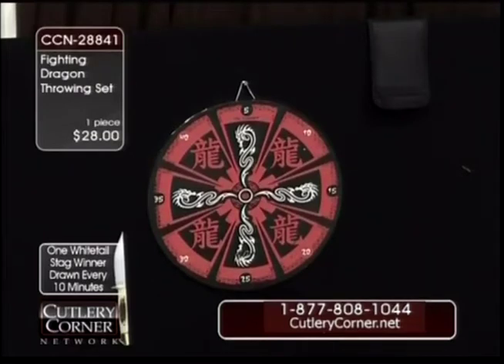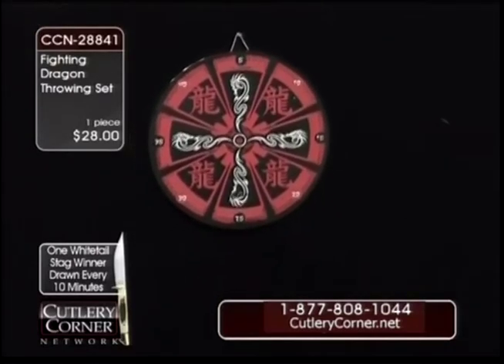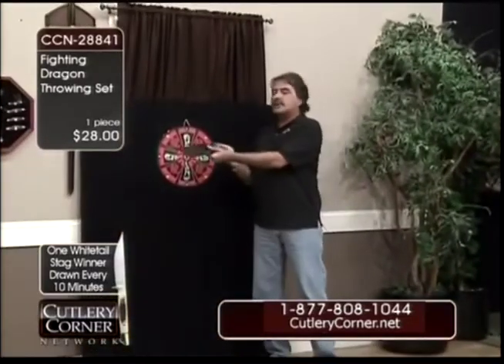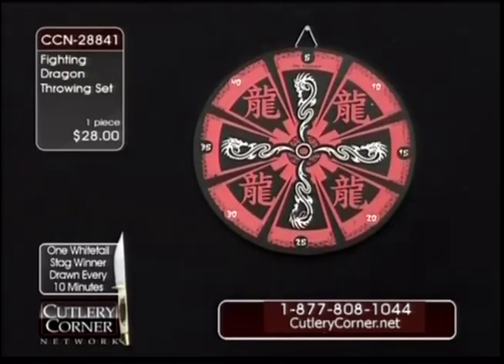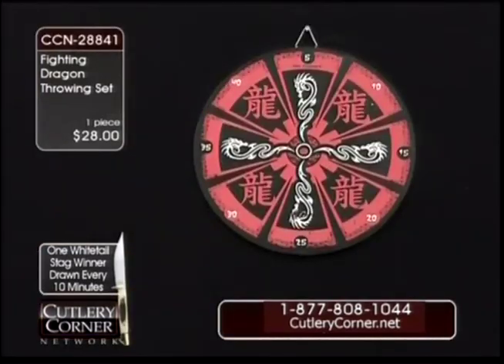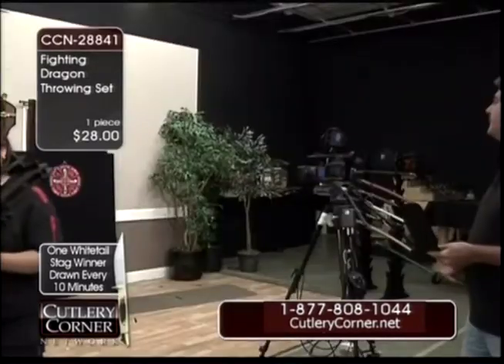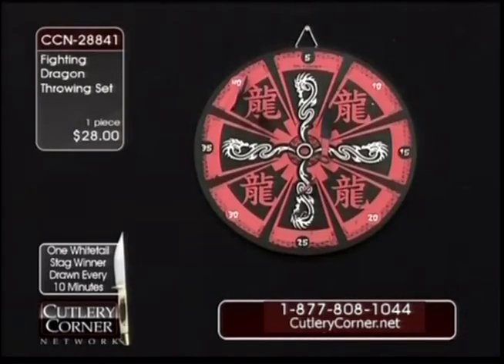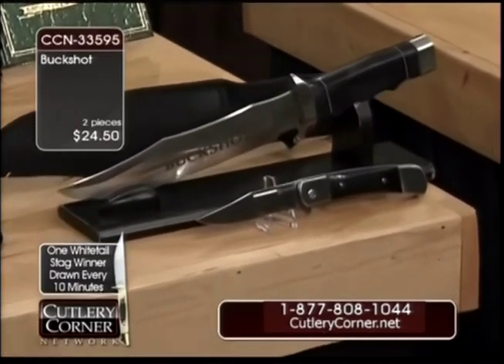Cutlery Corner Network Todd Boone Throwing Knives Knife Show Late Night Informercial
Todd Boone from Cutlery Corner Network showcasing his [lack of] knife throwing skills.   Typical Cutlery Corner Network epic late night infomercial goodness.